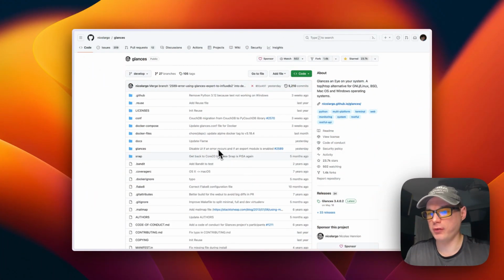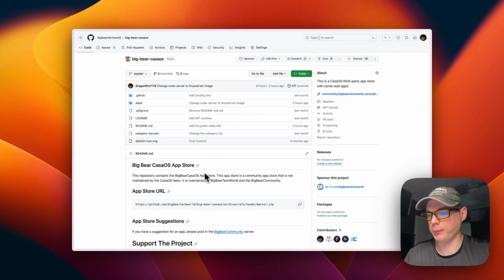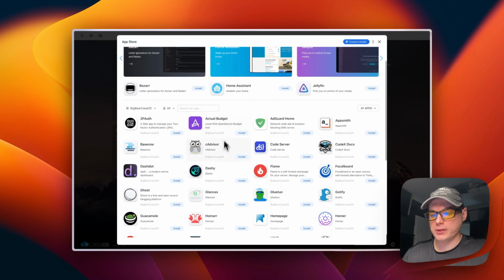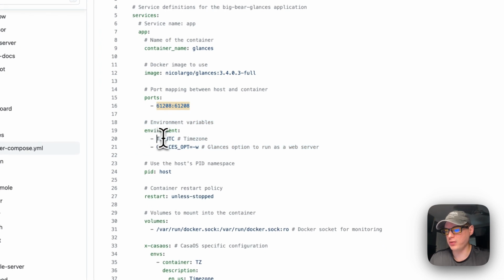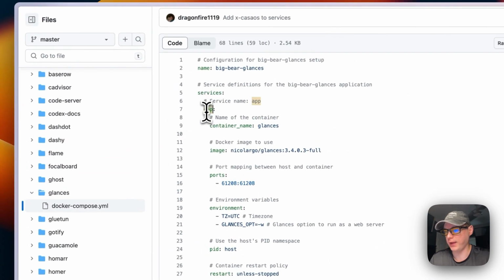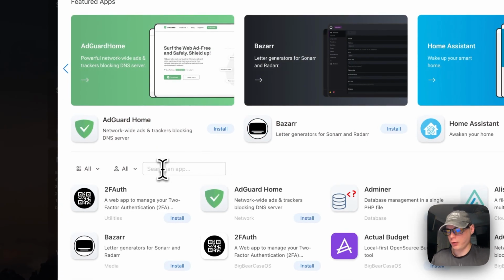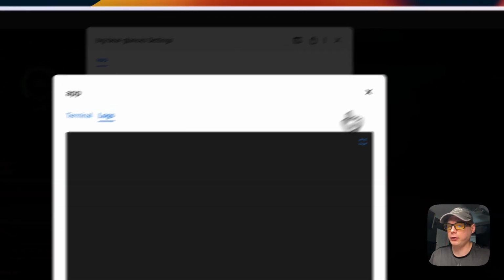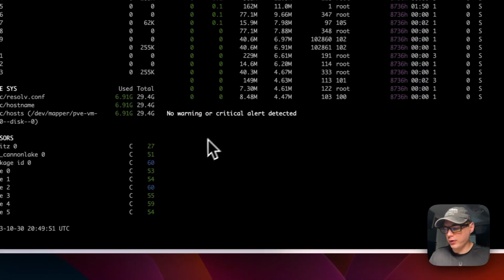How to install Glances on CasaOS using BigBearCasaOS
Discover How to Install Glances on CasaOS using our App Store BigBearCasaOS! ✨ In this tutorial, we'll walk you through the process, step by step, ensuring you're set up and ready to go in no time.

🔍 Table of Contents:

00:00 Intro
00:43 About
01:09 About BigBearCasaOS
01:37 Copy App Store URL
01:52 Setup App Store
02:35 Explain Docker Compose
04:52 BigBearClub
05:11 Install Glances
05:34 Container Options
06:30 Show UI
07:08 Ending